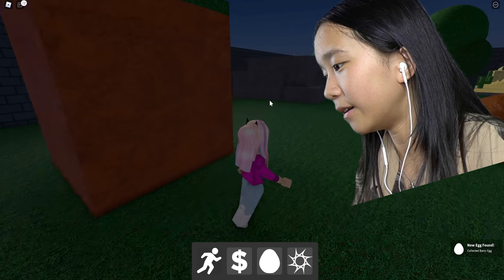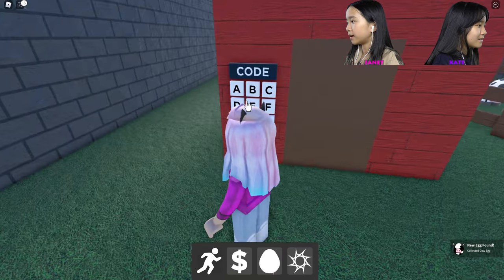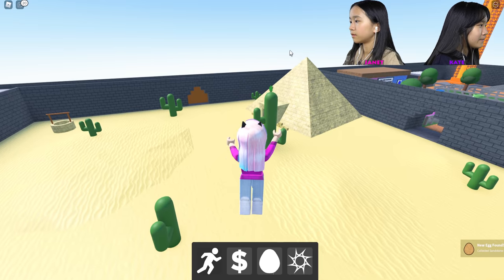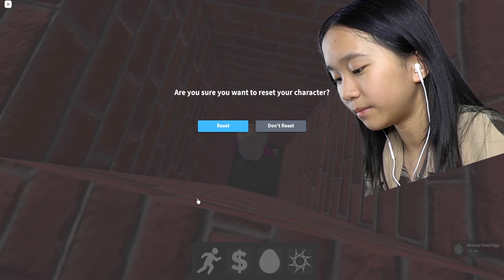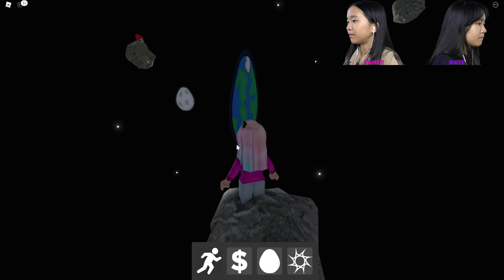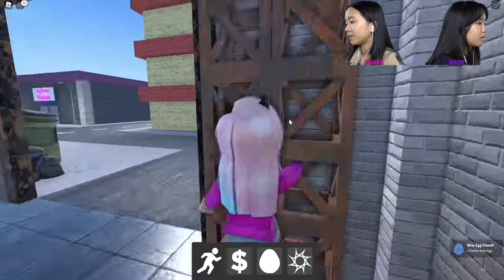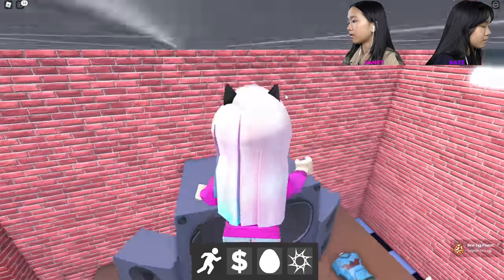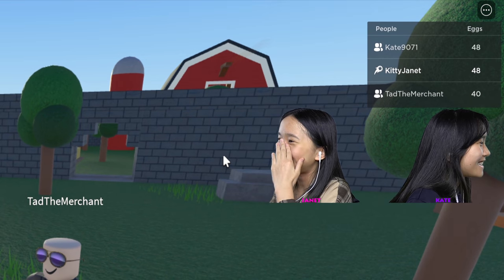We went on an Egg Hunt! | Roblox: Find the Eggs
In this video, we are going to be playing Find the Eggs on Roblox. We are exploring the world of Eggtopia and trying to find as many eggs as possible! Who will find the most eggs?